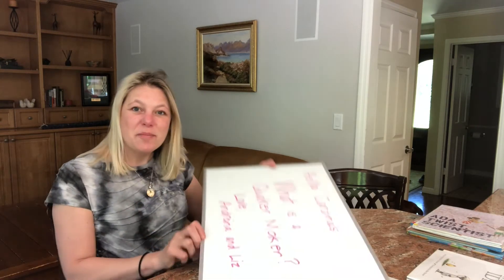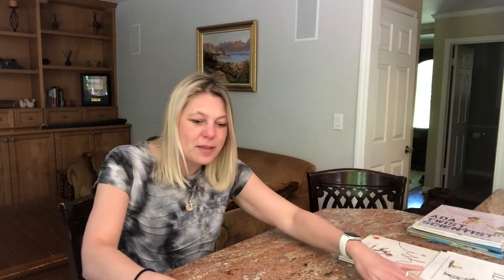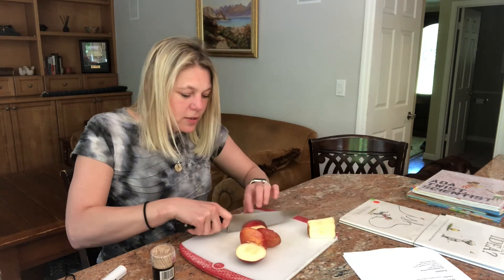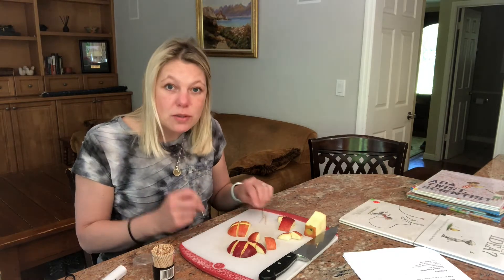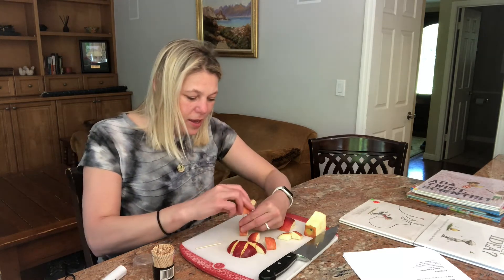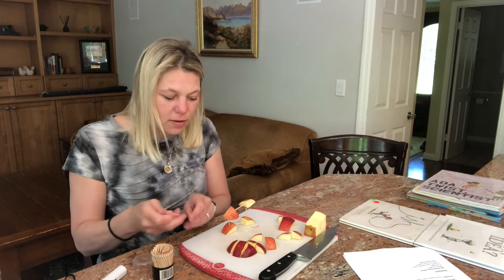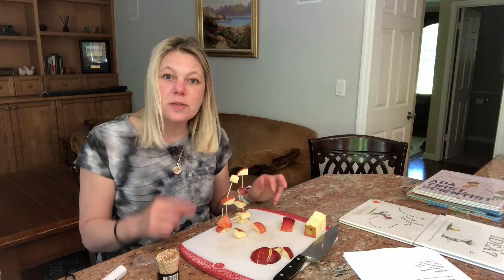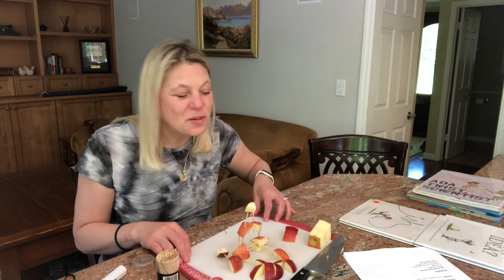Quaker Maker Apple building